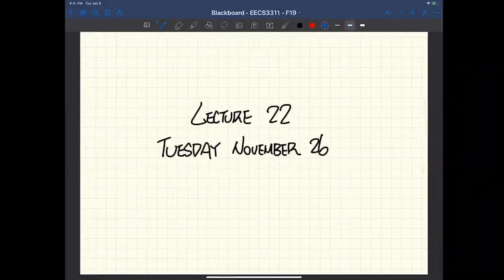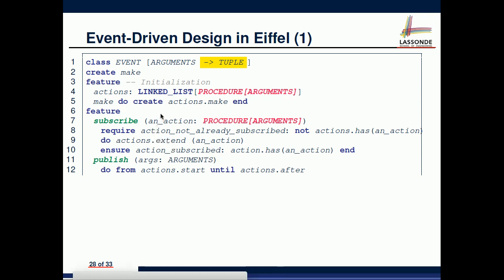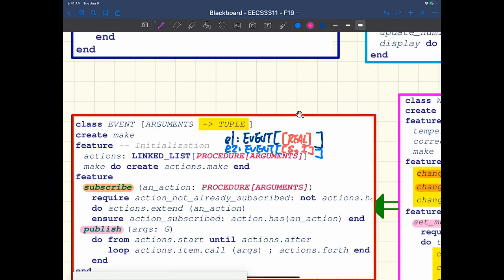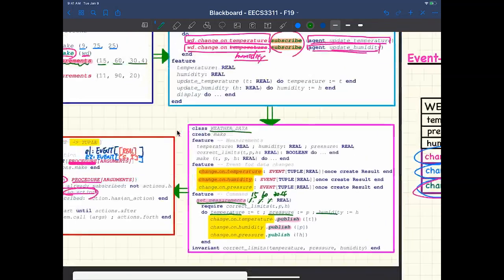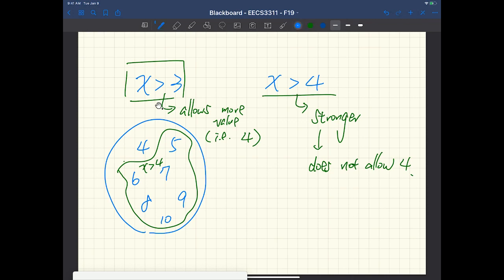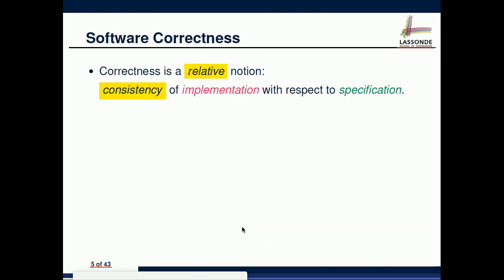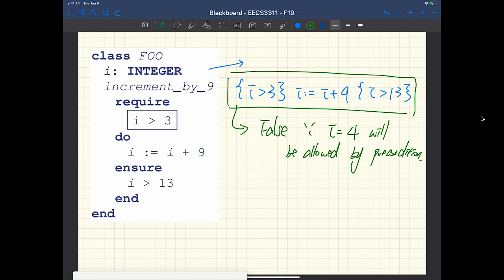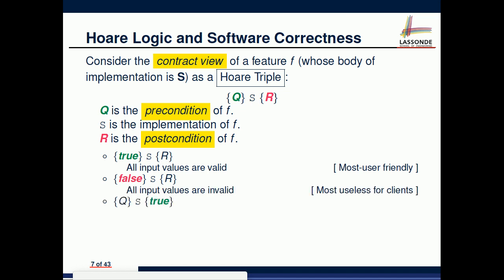EECS3311 F19 20191126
- Implementing Event-Driven Design in Eiffel
- Strong vs. Weak Predicates
- Hoare Triples